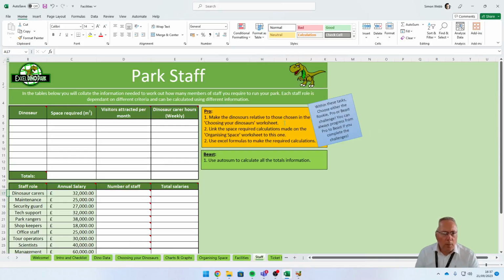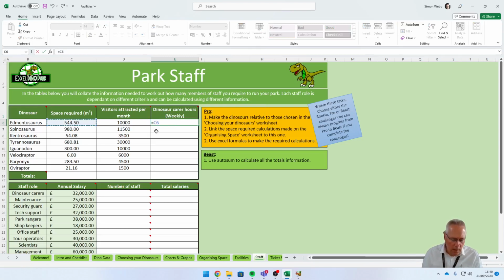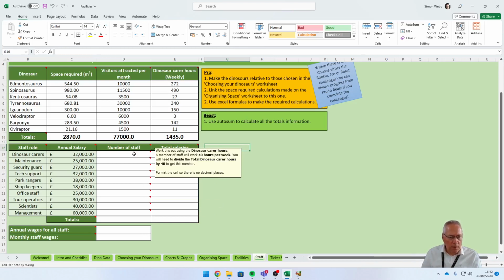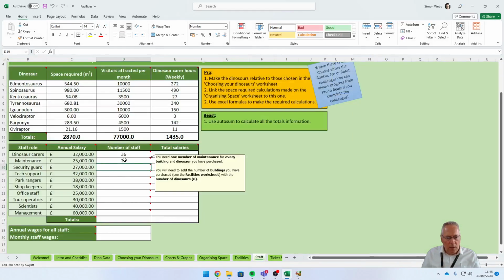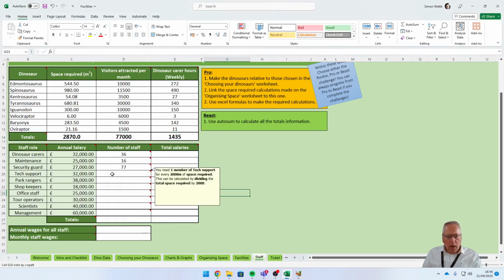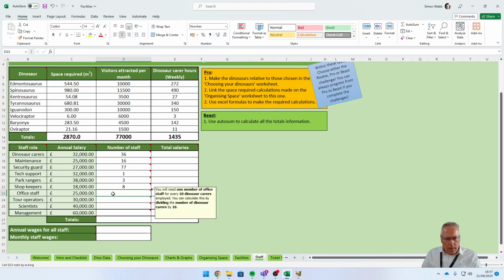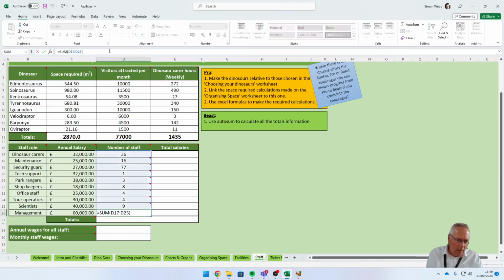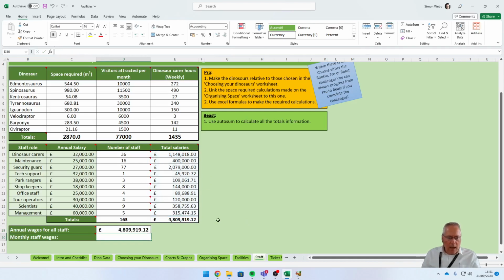7 - Staff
This video will help you to complete the Staff worksheet.